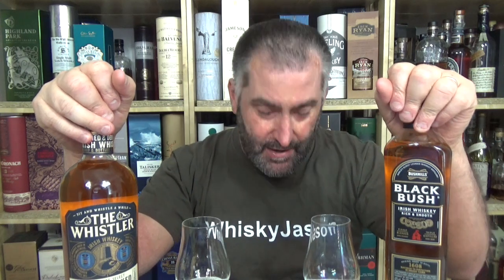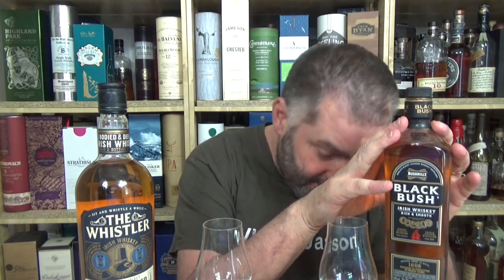The Whistler Double Oaked Distillers Select Blended Irish Whiskey Review from WhiskyJason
WhiskyJason reviews The Whistler Double Oaked Distillers Select Blended Irish Whiskey

The Whistler Double Oaked is a hand-selected, Blended Irish whiskey expression that is crafted in small batches. The blend is 20% single malt (malted barley) whiskey and 80% grain (corn) whiskey.

The malt whiskey and grain whiskey are chosen by the Head Distiller to mature in ex-bourbon barrels before marring them together in ex-sherry barrels for the finish.